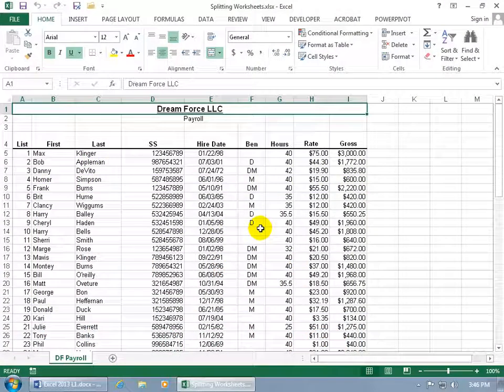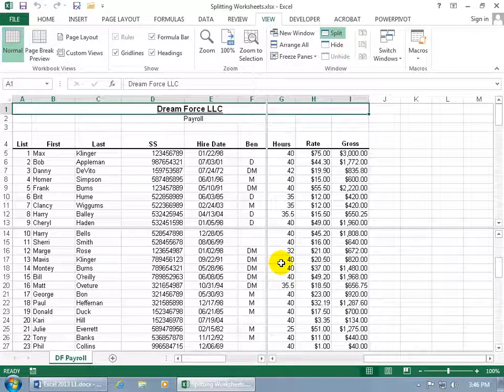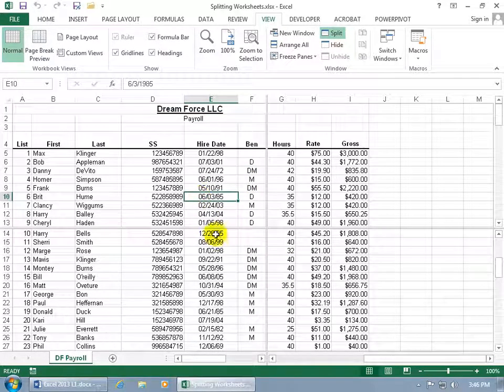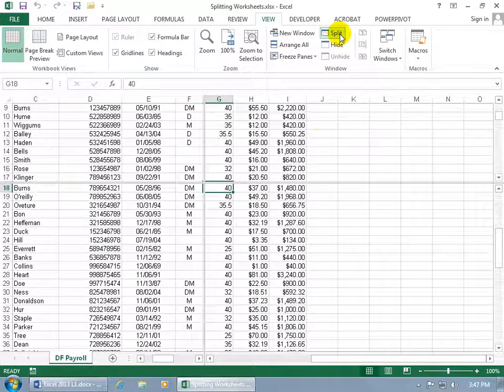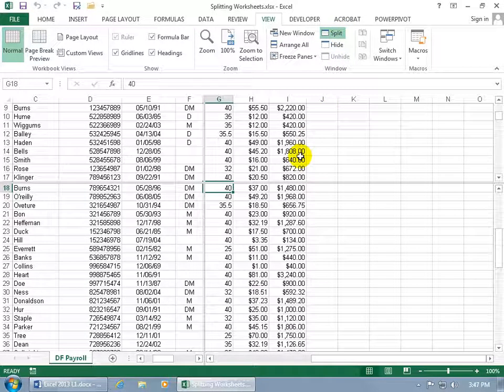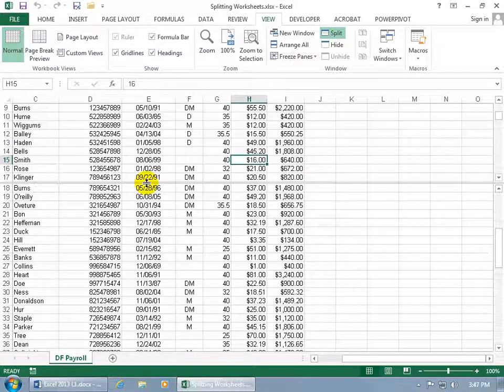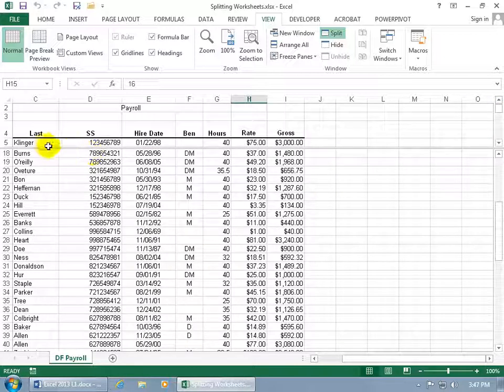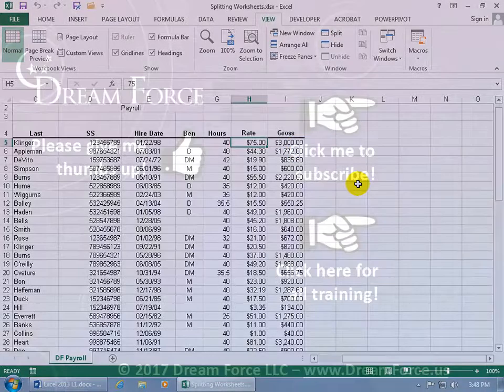Excel 2013: Split Worksheet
Excel 2013 tutorial on how to divide the worksheet, or spreadsheet window into different panes that each scroll separately by using the Split feature.